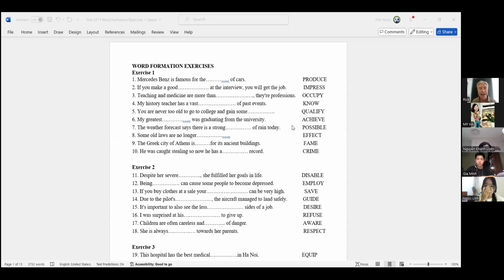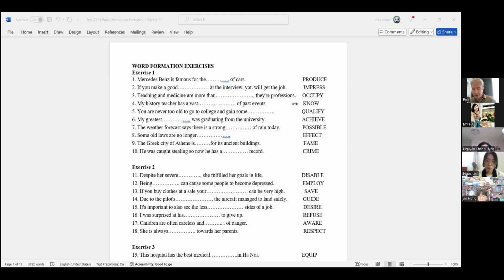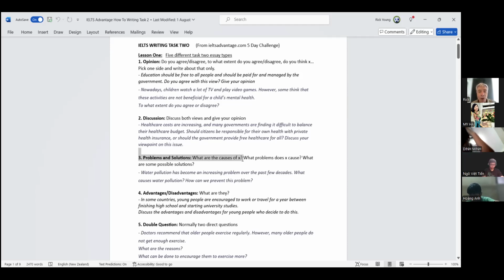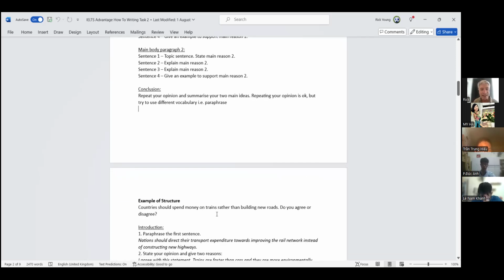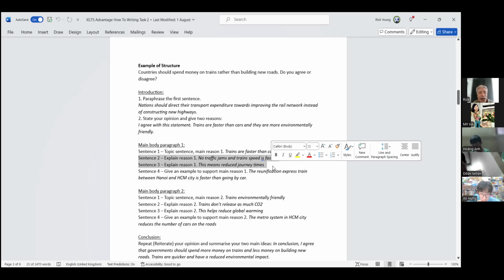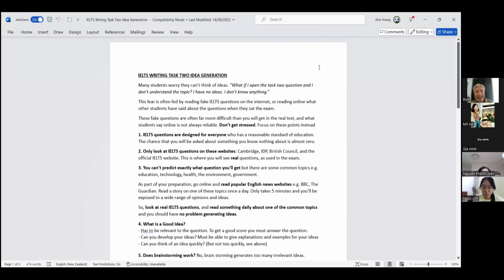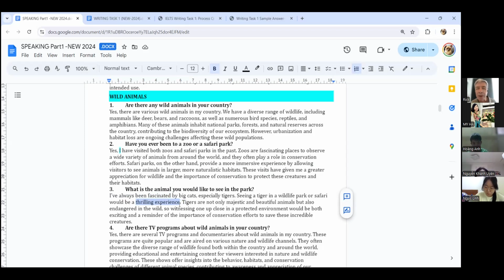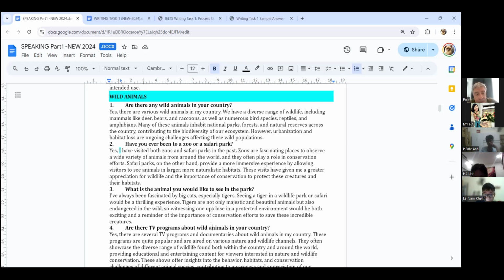42. RICK'S IELTS LESSON 2PM, 8.11.24